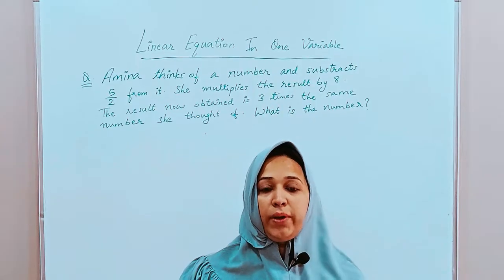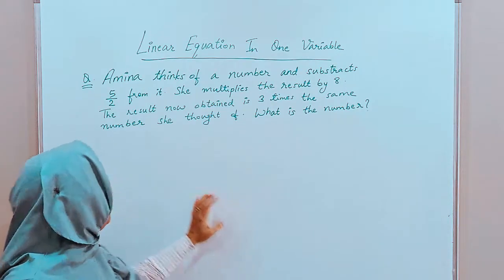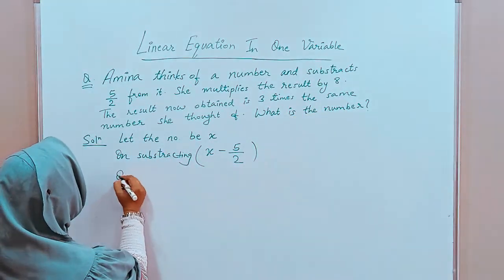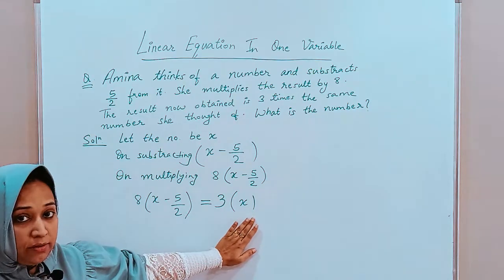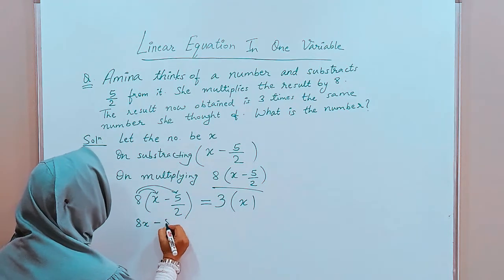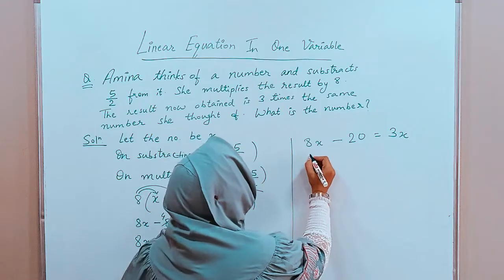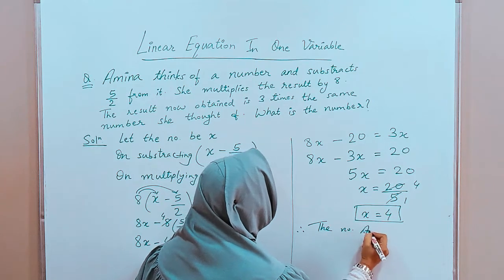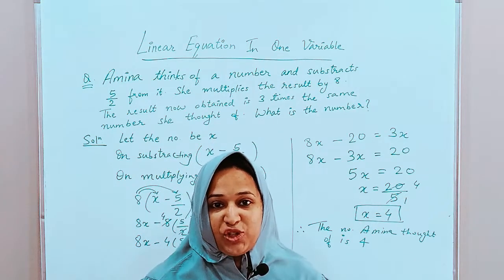Linear Equations in One Variable Word / Statement Problems - Class 8th Maths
* Class: 8th
* Subject: Mathematics
* Chapter: Linear Equations in One Variable